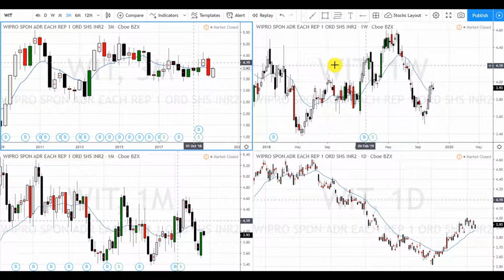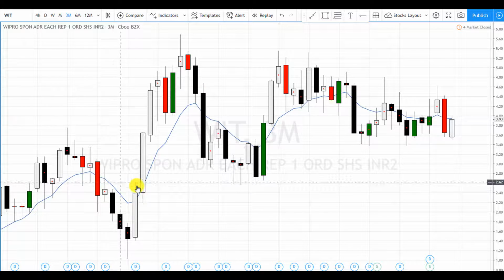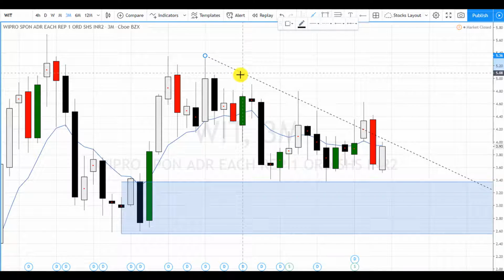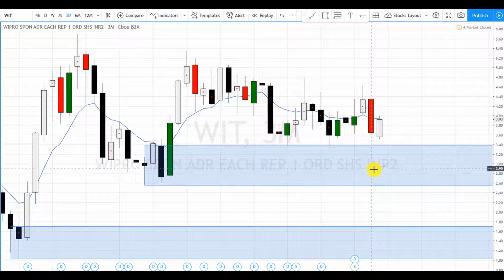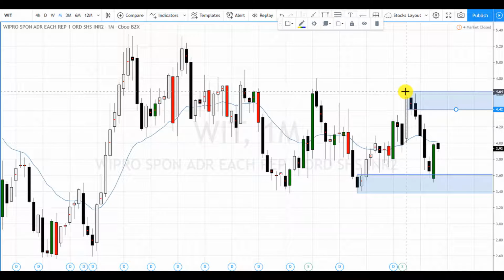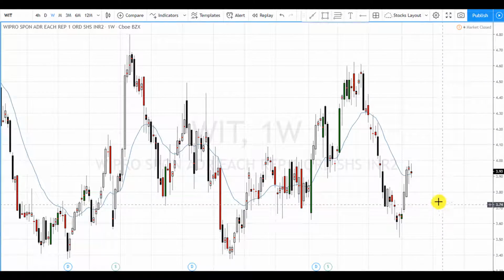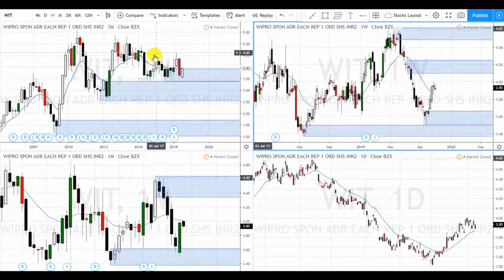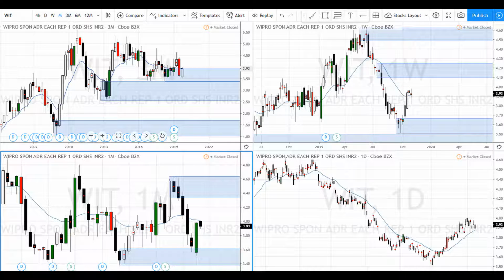How to Swing Trade WIT WIPRO SPON STOCK For Income | Super Swing Trader